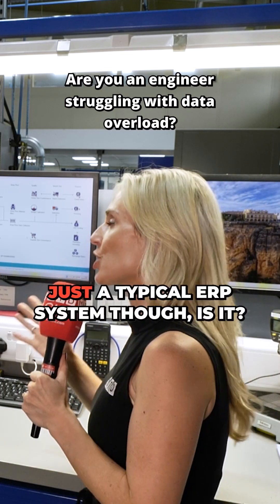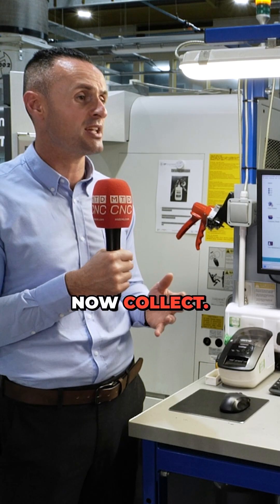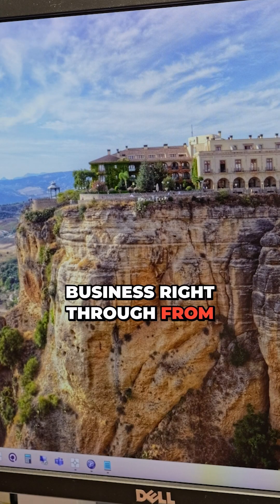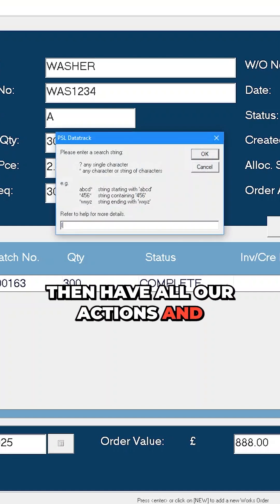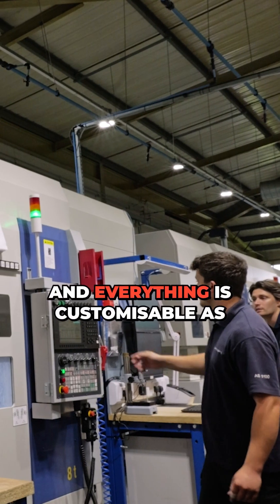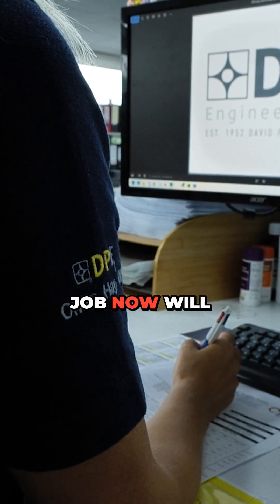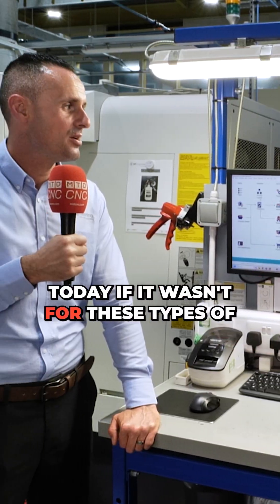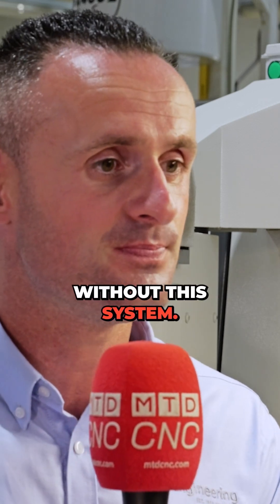From Spreadsheets to Success: DP Engineering's 20-Year PSL Datatrack Journey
From humble Excel sheets to running nearly every PSL Datatrack module - DP Engineering has spent 20 years growing stronger.  In this discussion with MTDCNC, Sales & Marketing Director Phillip Anthony reveals how PSL Datatrack: • Boosted traceability & made audits easy • Put all business data in one place, in real time • Scaled with them, from one module to the full system Phil's verdict on the best time to get PSL Datatrack for subcontract precision engineers? "Yesterday!"  Discover more